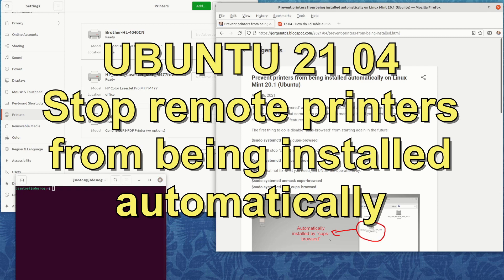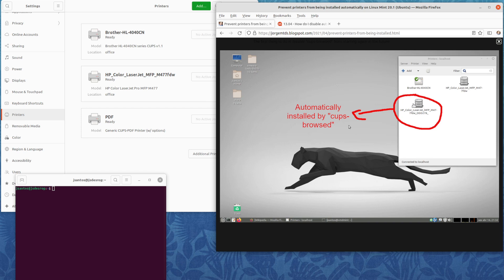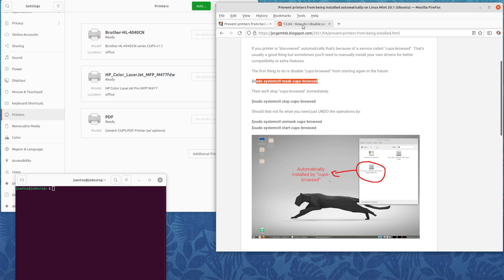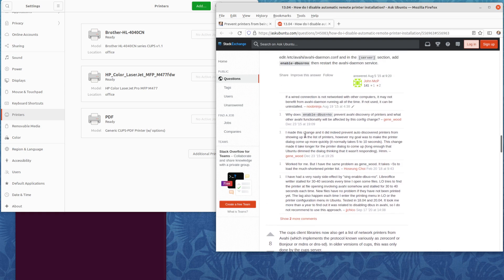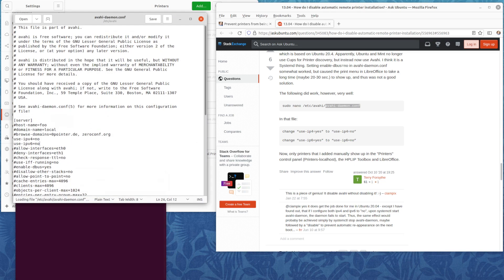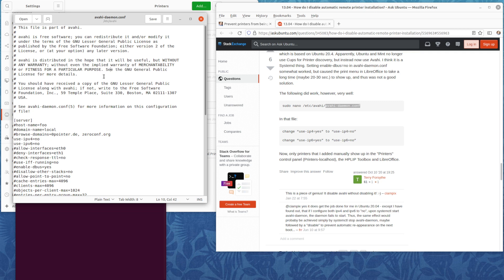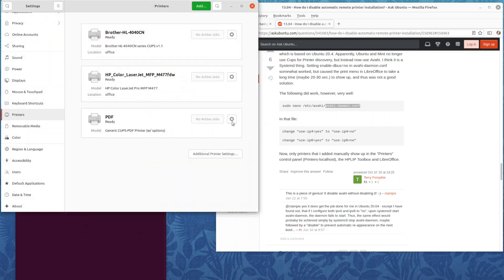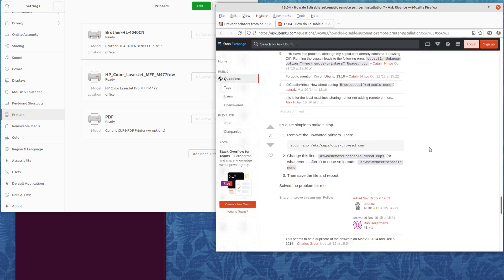UBUNTU 21.04 - Stop remote printers from being installed automatically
AMAZON PORTUGAL (ESPANHA)
AMAZON UK
AMAZON USA

AVAHI is now used on Ubuntu 21.04 to discover network printers.

$sudo gedit /etc/avahi/avahi-daemon.conf

Change 2 lines:

FROM "use-ipv4=yes" TO "use-ipv4=no"
FROM "use-ipv6=yes" TO "use-ipv6=no"

Now just restart the computer and the automatically installed printers can be deleted and never appear again.

Video edited on:
Pitivi